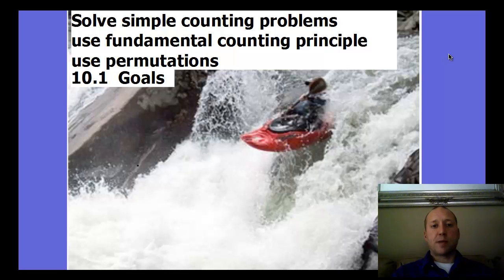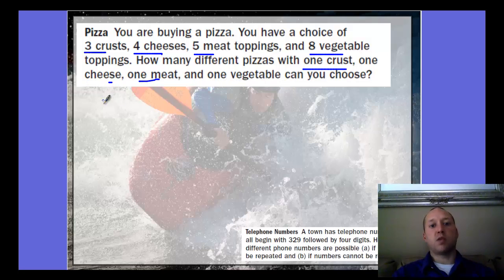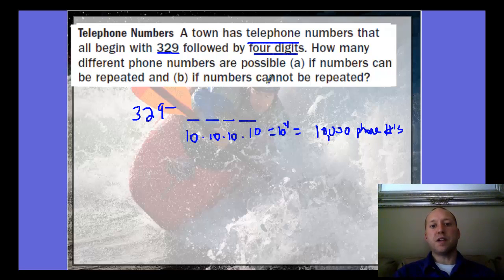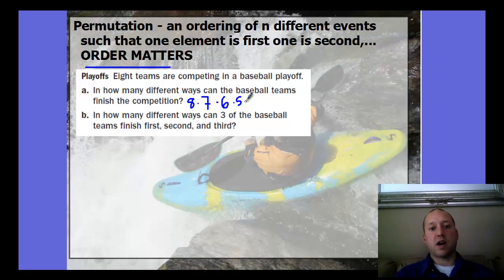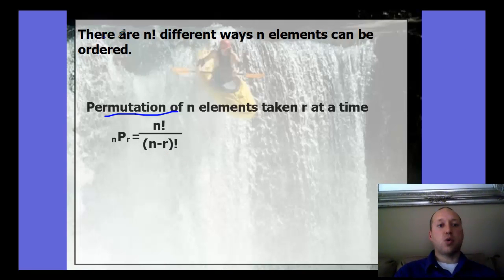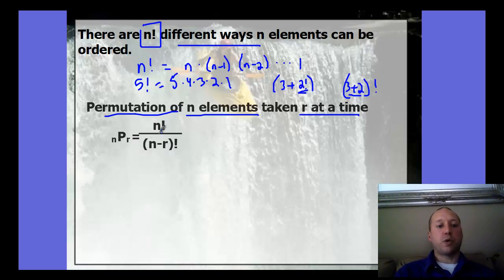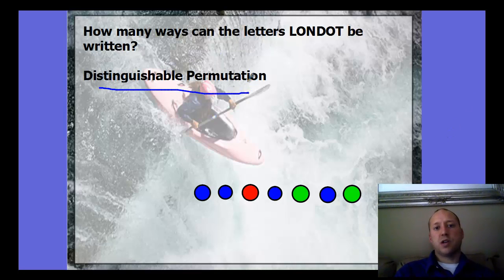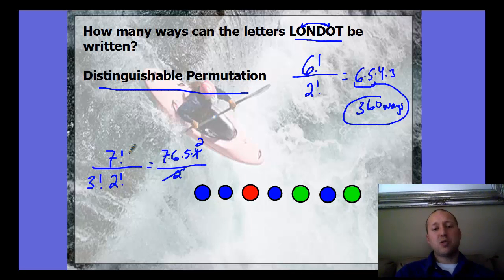honors algebra 2 ch. 10 section 1